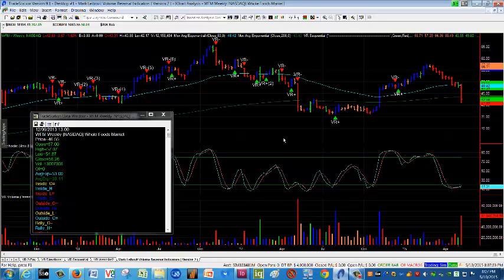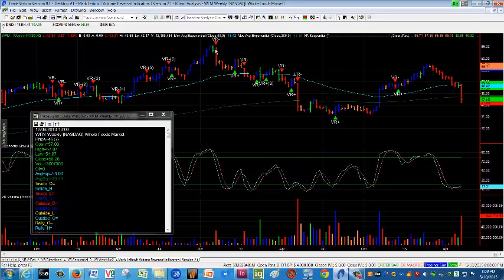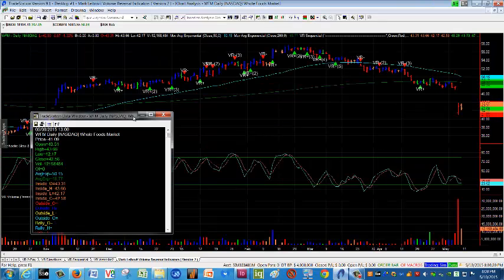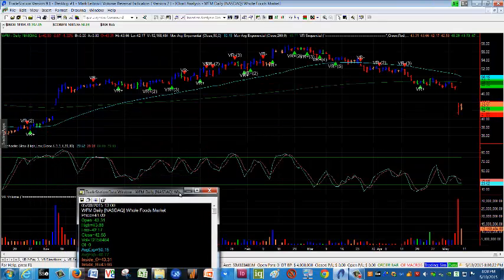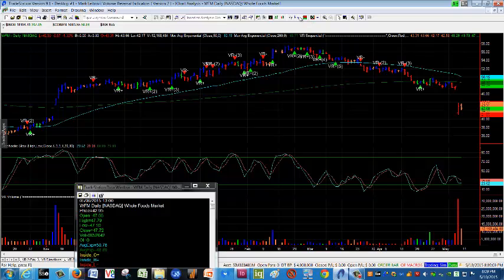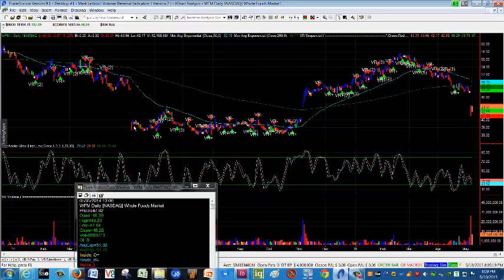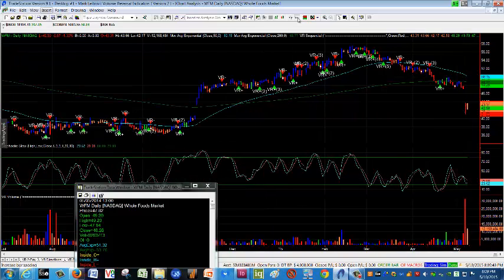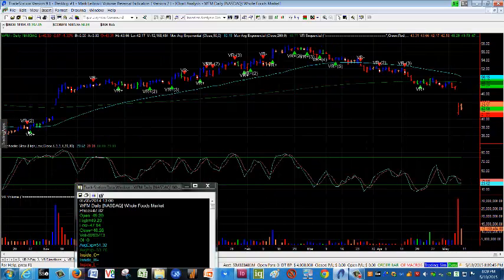LEIBOVIT VR DISCUSSION ON WHOLE FOODS WFM ON TRADESTATION MAY 11, 2015